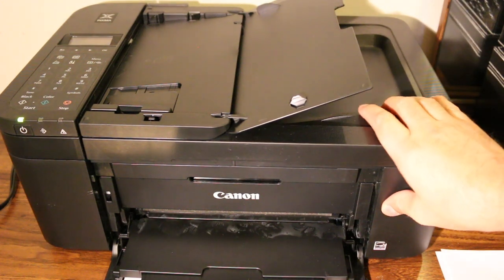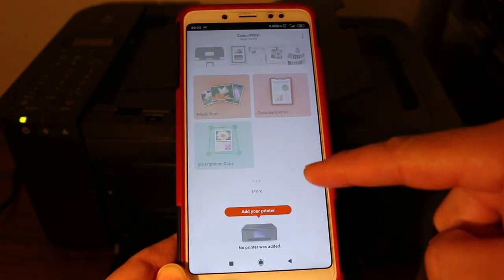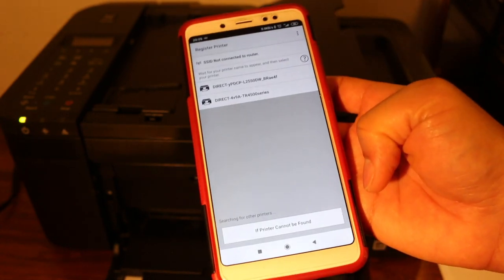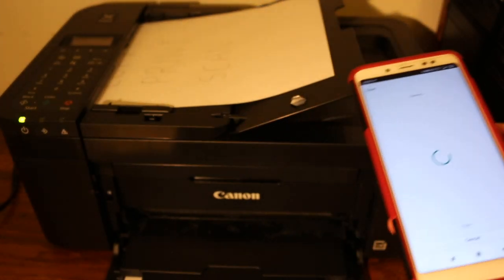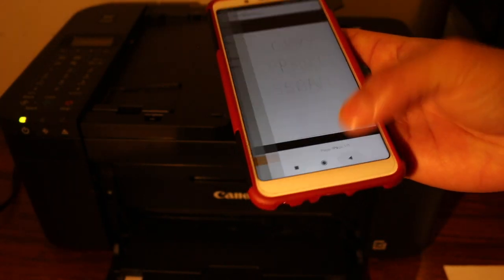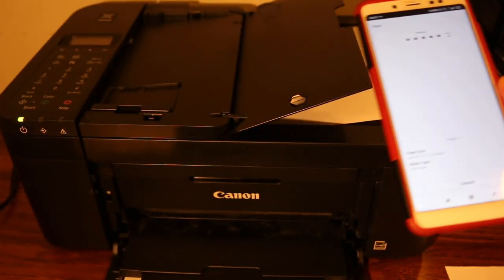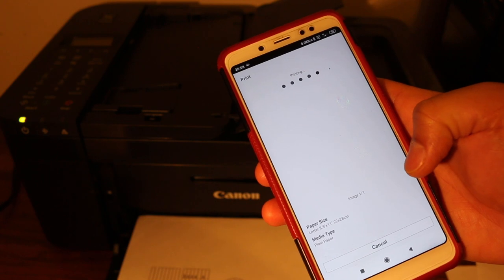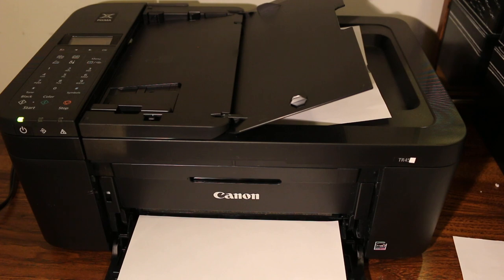How to COPY, PRINT & SCAN with Canon TR4520 all-in-one printer review ?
This video reviews the step-by-step method to use the Wi-Fi Direct system of your Canon TR4520 all-in-one printer for wireless scanning and printing. You can use the printer,s inbuilt Wi-Fi system to connect it with your smartphone, android phone, iPhone, laptop, computer or MacBook. You can do wireless scanning and printing with WiFi Direct.